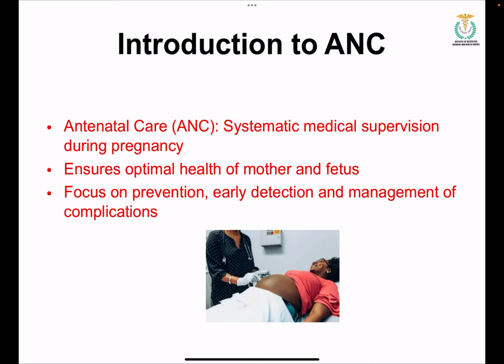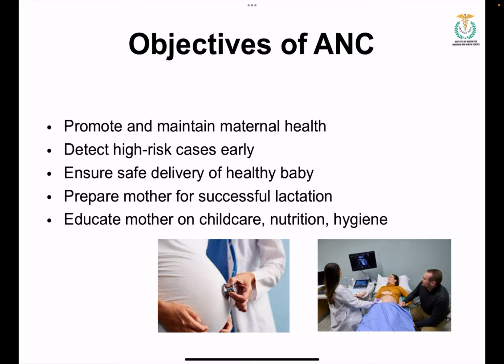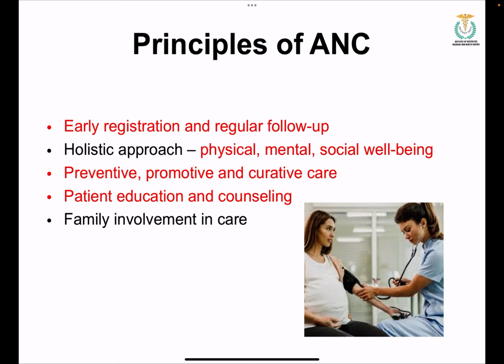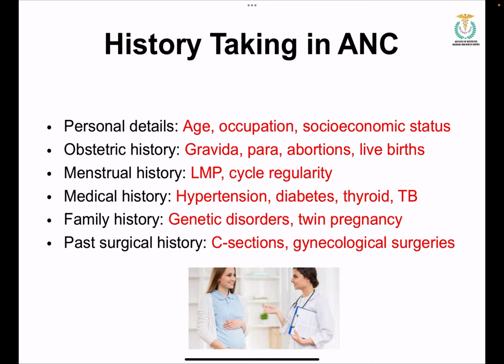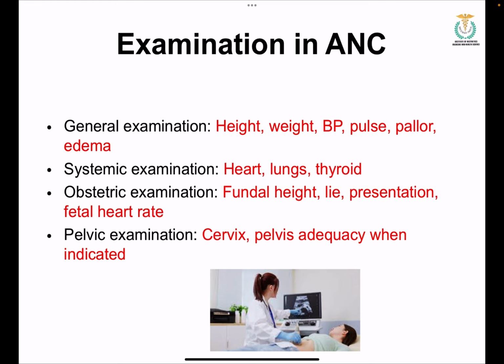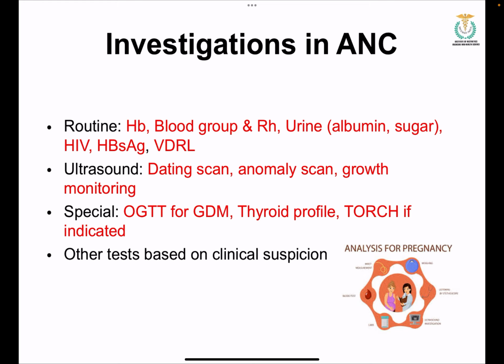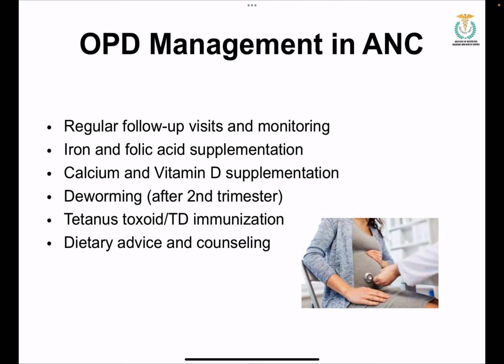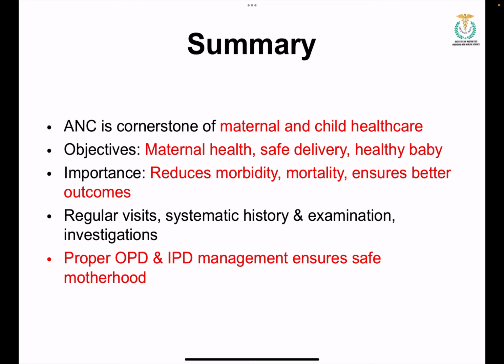ANC Antenatal Care